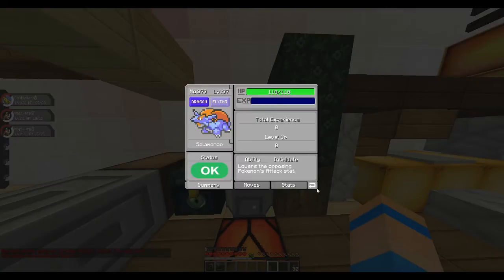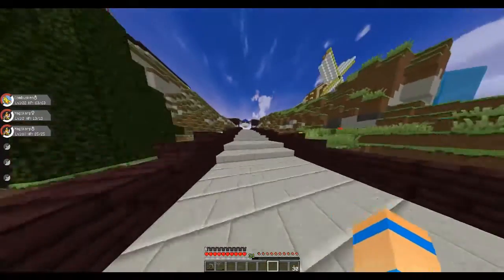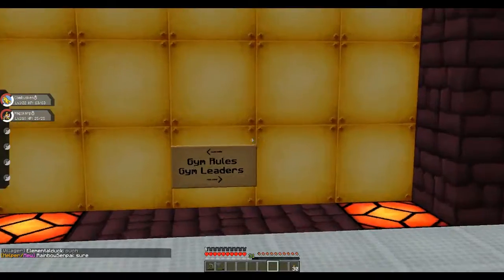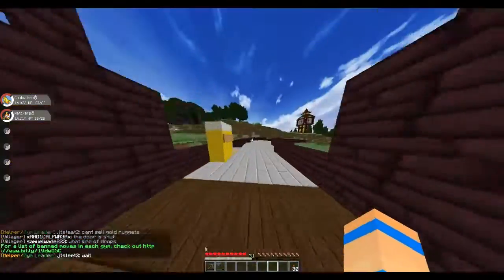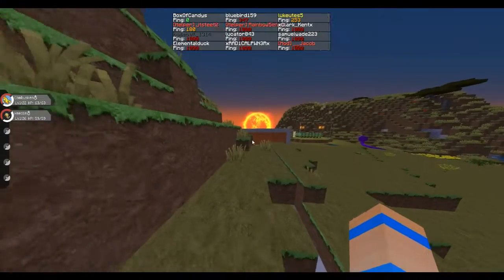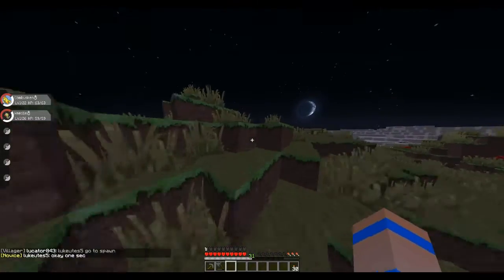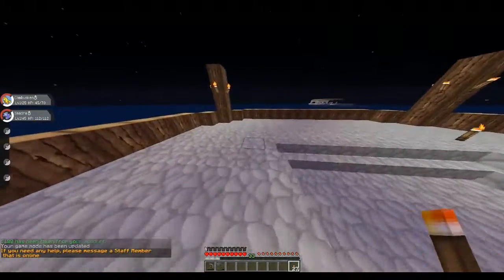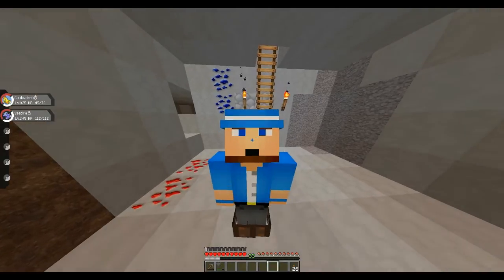Minecraft - Pixelmon Adventures - Episode 3 - Savanna Biome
Welcome to the world of Pixelmon, in this series we will be doing Gym battle, shiny trading and more!

Server: R3 Hybrid

:3